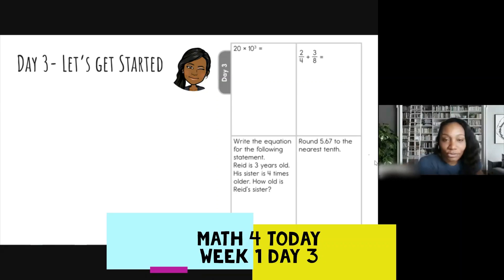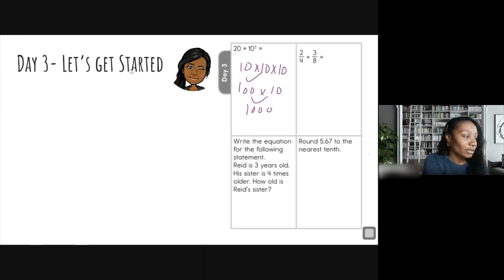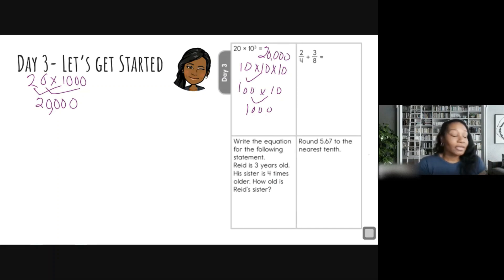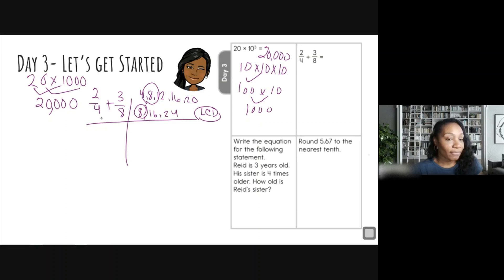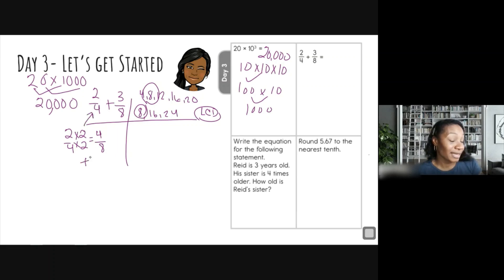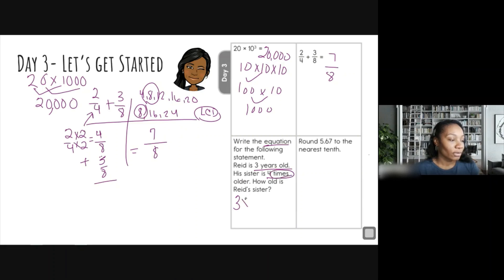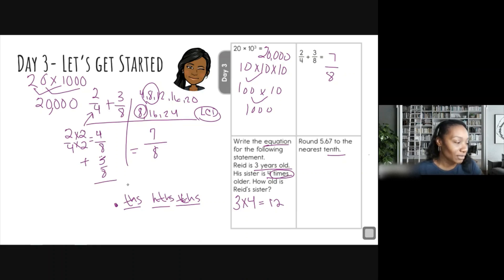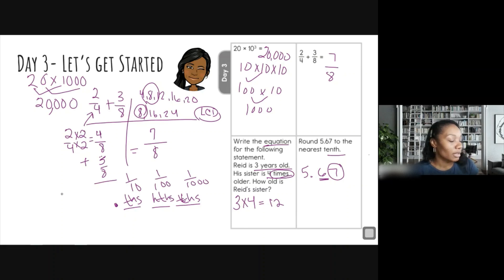5th Grade Math 4 Today _Mrs. W._Week 1.3